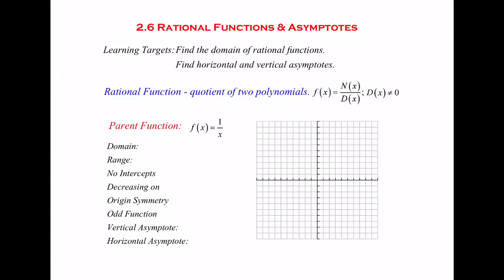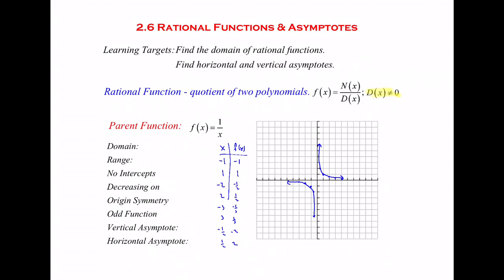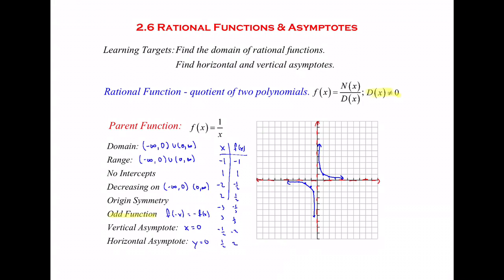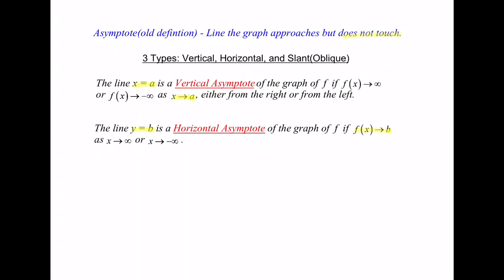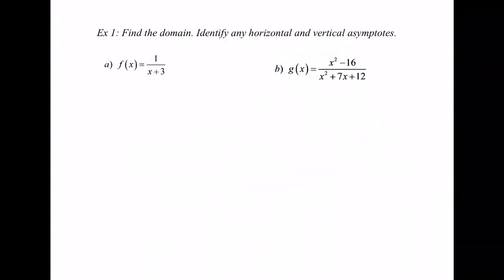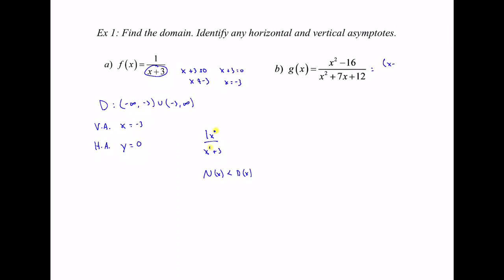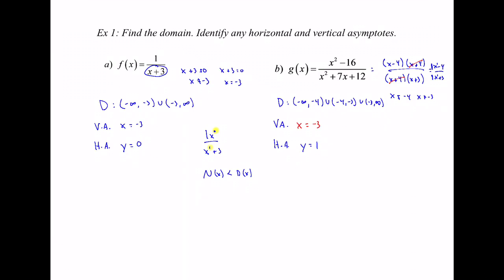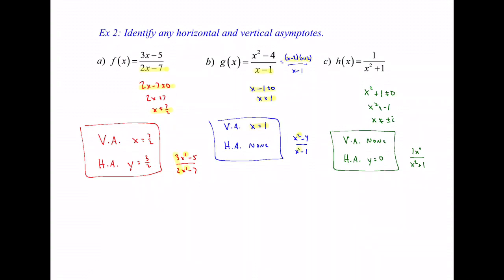2.6 Rational Functions and Asymptotes